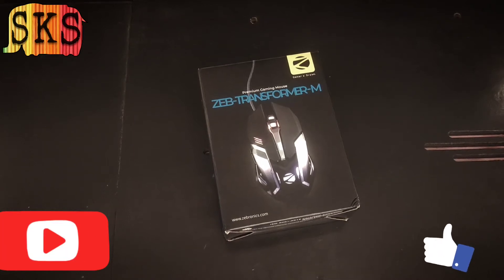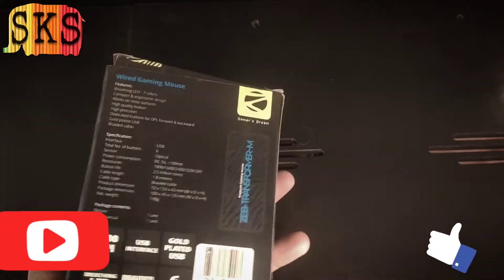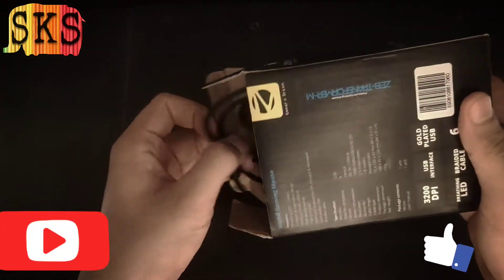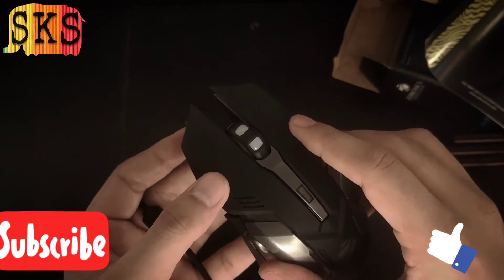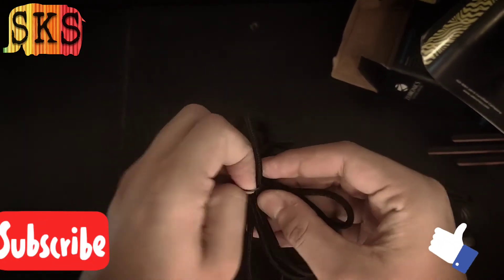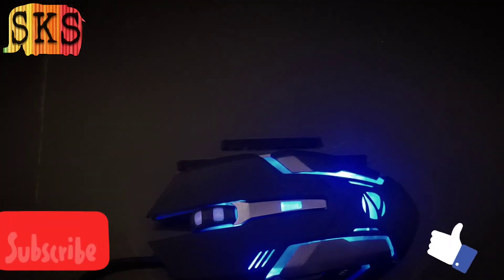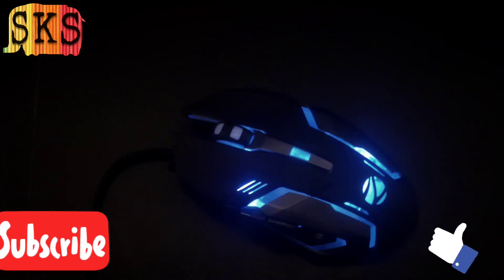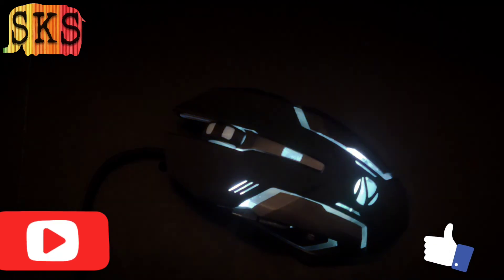ZEBRONICS GAMING MOUSE- ONLY CHEAPEST OR BEST ???????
Zebronics gaming mouse with 6 buttons and breathing multi coloured LED lights.
one of the best mouse in this price range and if you looking out for a budget friendly option then this the best option to choose